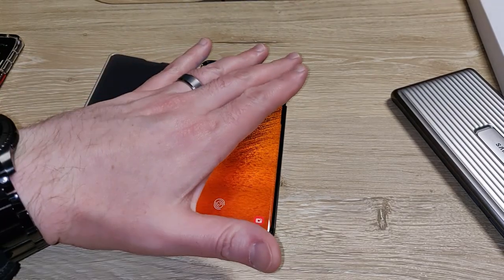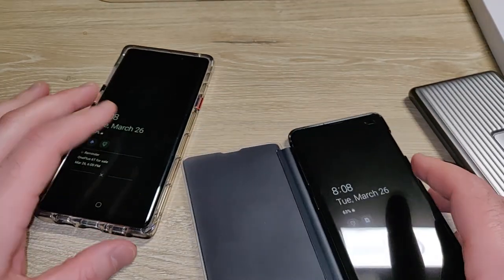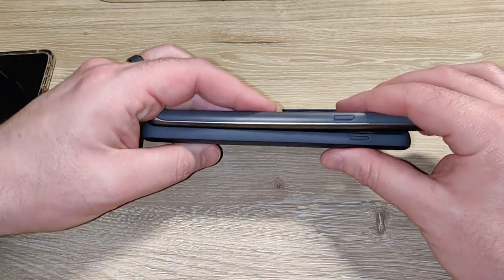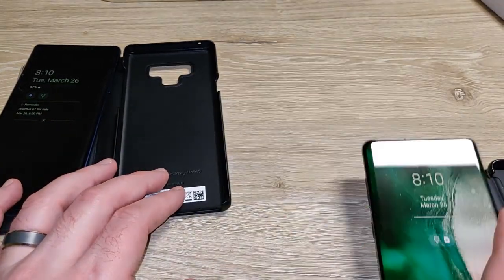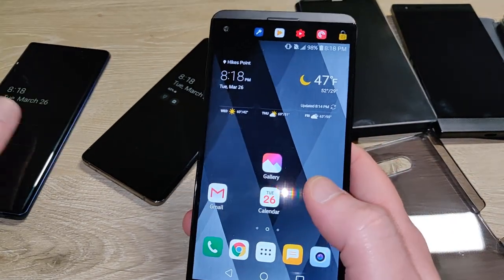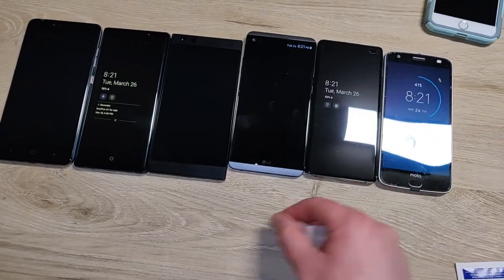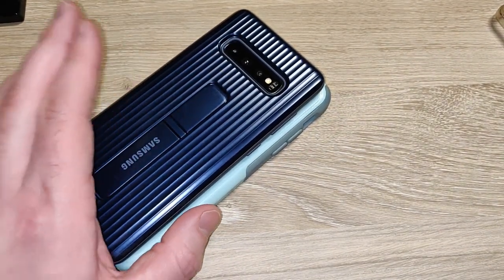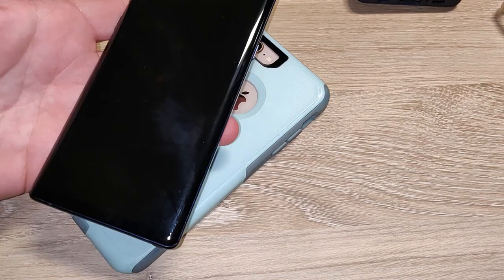Is the Samsung Galaxy S10+ too big? size comparison - Note9 - OnePlus 6T - iPhone - Razer Phone 2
In this video I compare the size of the Samsung Galaxy S10+ to the Note9, the OnePlus 6T, the Razer Phone 2, the Apple iPhone 8 Plus, the ZTE ZMAX Pro, and the Moto Z2 Force

In the first part of the video, my S10+ is in the official Samsung S-View Flip Cover, which you can get on Amazon:

I also show the blue Samsung Galaxy S10+ Rugged Protective Case with Kickstand:

You can get the Samsung Galaxy S10+ Factory Unlocked Phone with 128GB (U.S. Warranty), Prism Black on Amazon:

I also show my Samsung Galaxy Note9 Case, Rugged Military Grade Protective Cover with Kickstand, Silver:

And I show the Samsung Galaxy Note9 Case, S-View Flip Cover with Kickstand, Black:

Razer Phone 2 (New): Unlocked Gaming Smartphone – 120Hz QHD Display – Snapdragon 845 – Wireless Charging – Chroma – 8GB RAM - 64GB - Mirror Black Finish

Razer Phone 2 Thin Case:

to record the audio for this video, I used the HyperX Cloud Pro Gaming Headset: